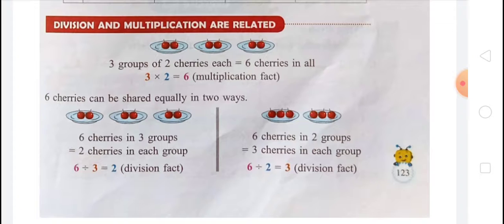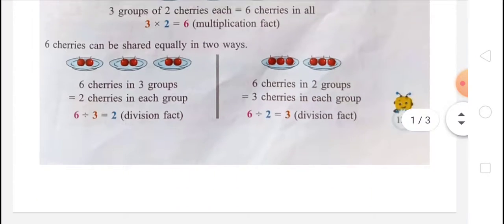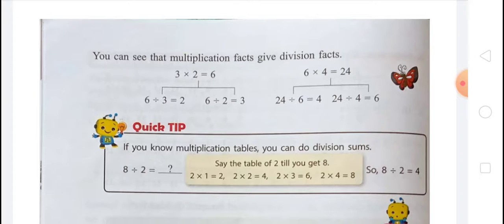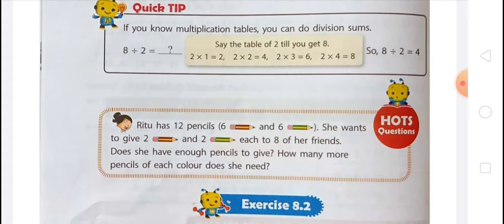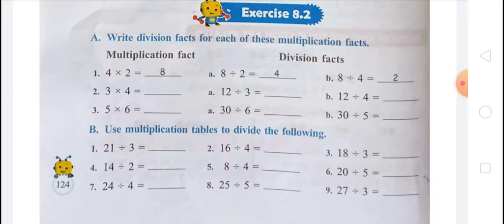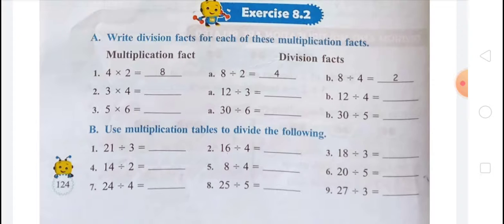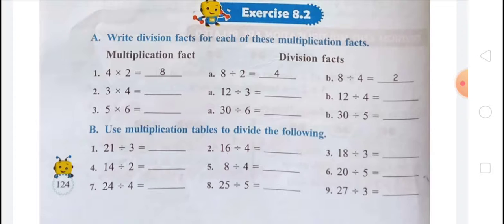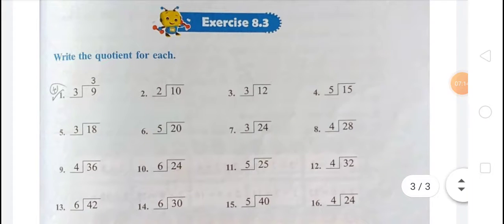Learn to Devide Ex-8